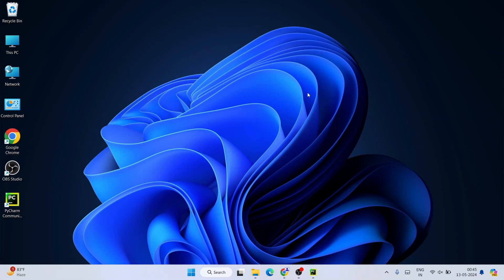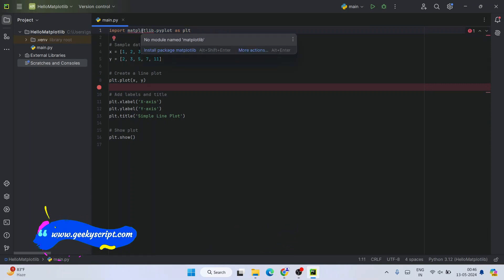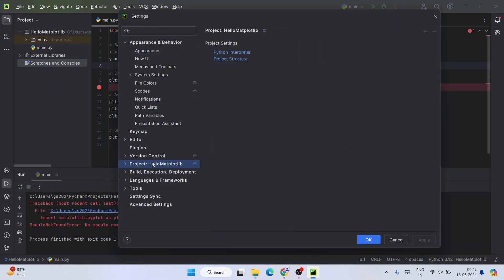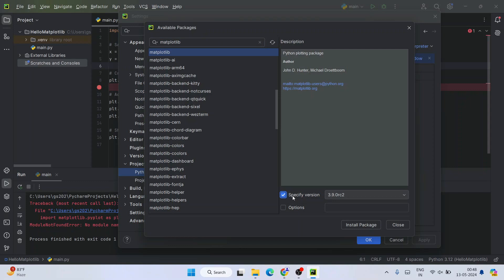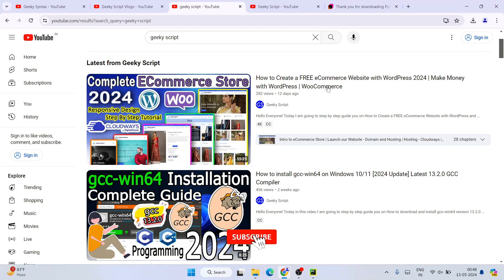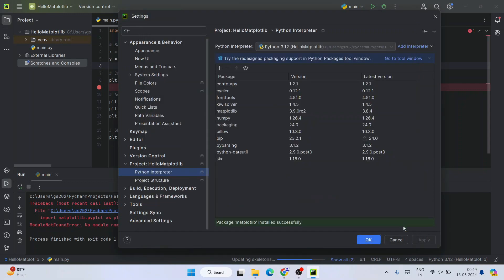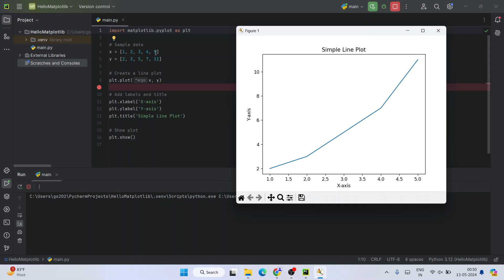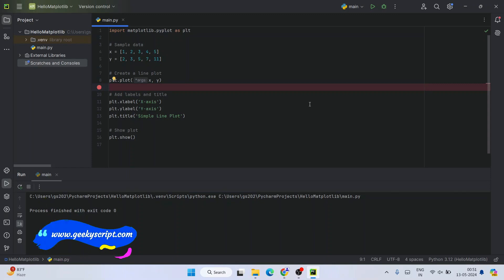How to Install Matplotlib in PyCharm | Python Package on Windows 10/11 | 2024 Update Complete Guide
Hello Everyone! Today in this video I am going to step-by-step guide you on How to Install Matplotlib in PyCharm | Python Package on Windows 10/11 [ 2024 Update ] on Windows 11. Windows (64-bit).

Step 1. How to Download Python?

Double-click to run the Python download file. Just follow the prompt as shown in the video and install Python on your OS.

python --version

Step 6. How to Install Matplotlib?
py -m pip install matplotlib

Follow the video if you face any issues please comment, I am always there to help you!